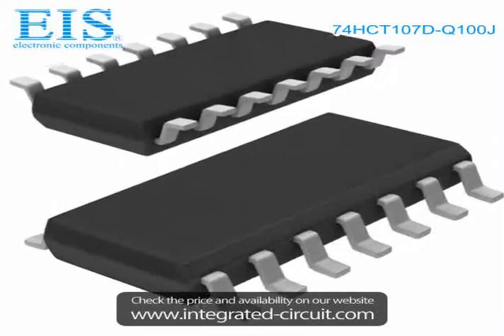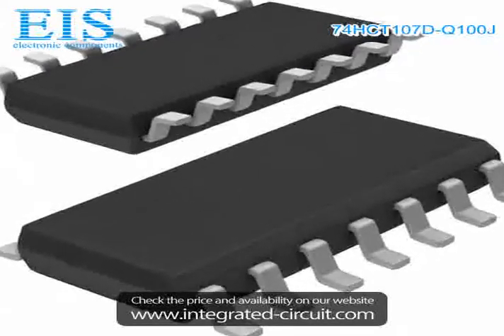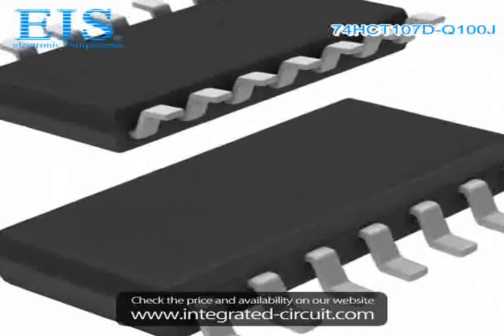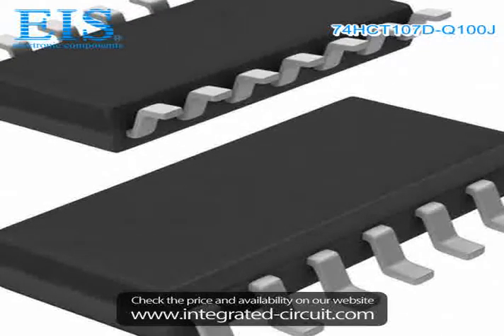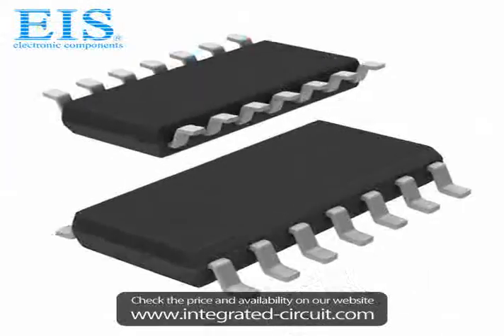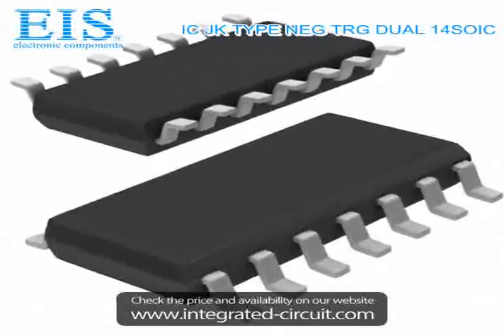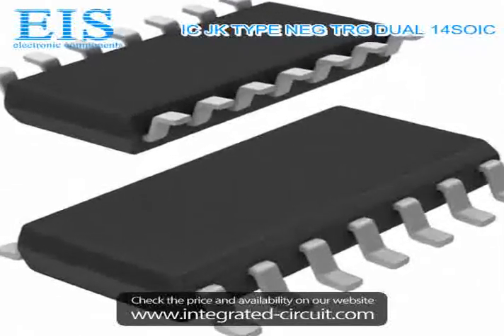Sell 74HCT107D-Q100J of NXP Semiconductors/Freescale Semiconductor Inc.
We have the stocks of 74HCT107D-Q100J with a very best price, we can ship immediately after order.

Manufacturer Part Number: 74HCT107D-Q100J
Manufacturer / Brand: NXP Semiconductors/Freescale Semiconductor Inc.
Brief Description: IC JK TYPE NEG TRG DUAL 14SOIC

You also can download the datasheet of 74HCT107D-Q100J from our